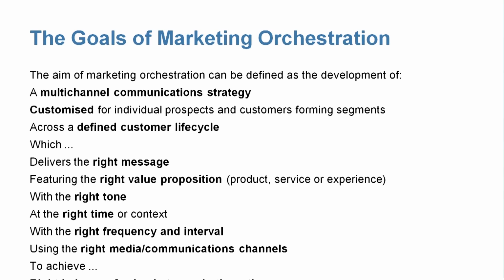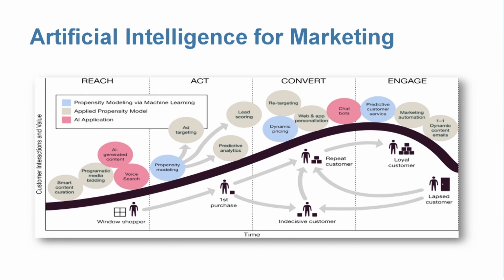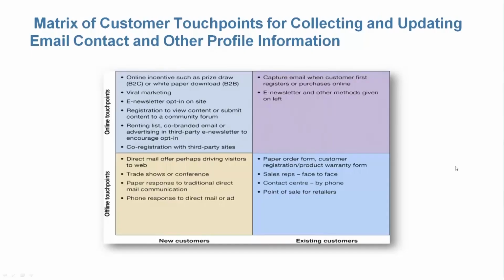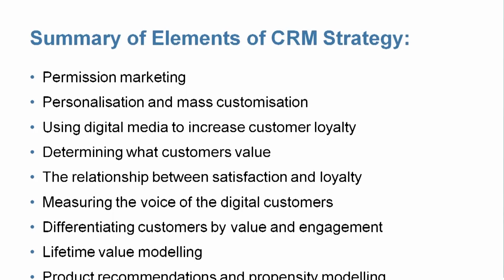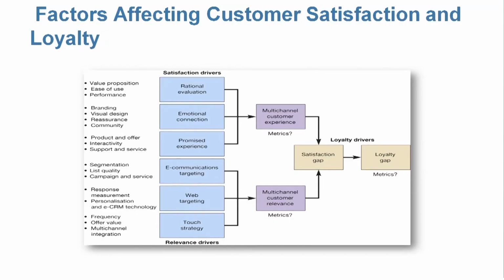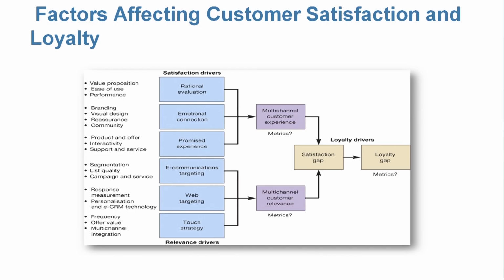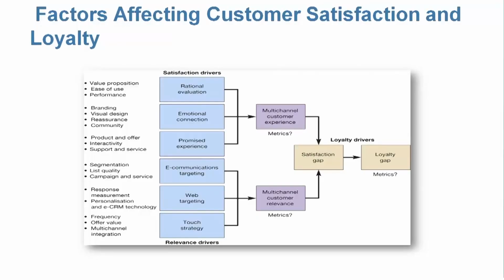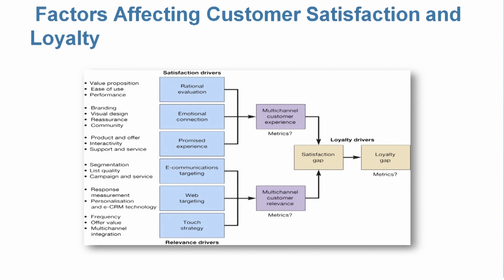Lecture 22 : Business Marketing - Technology Focus